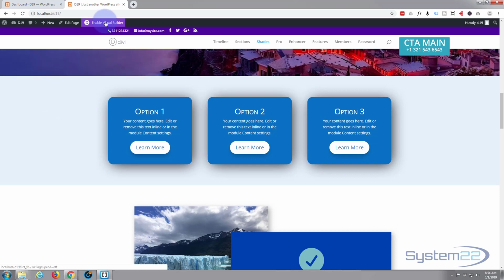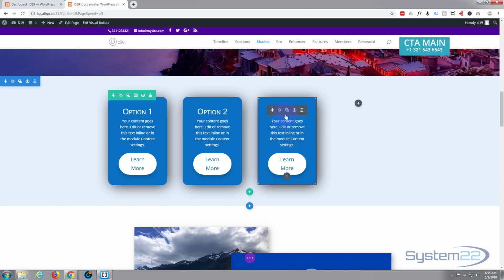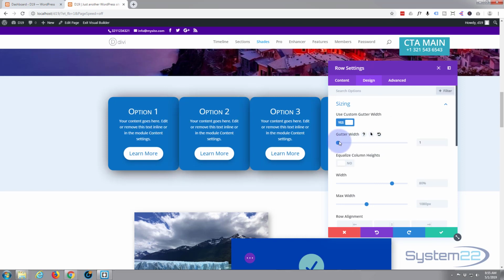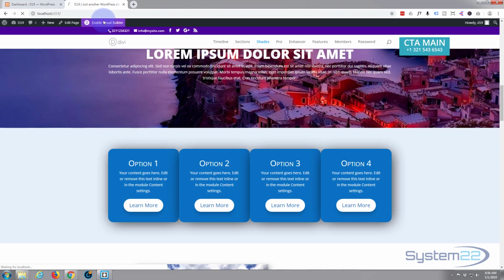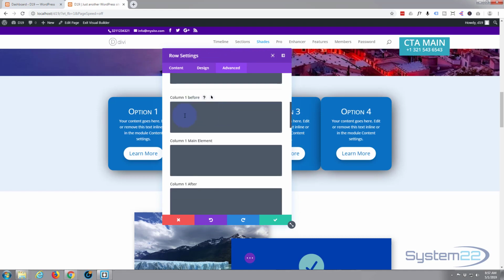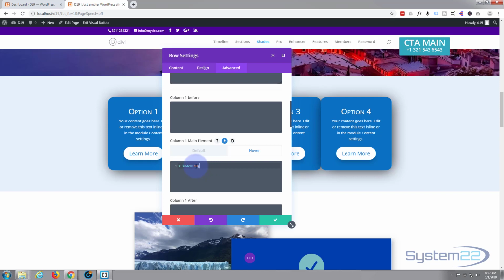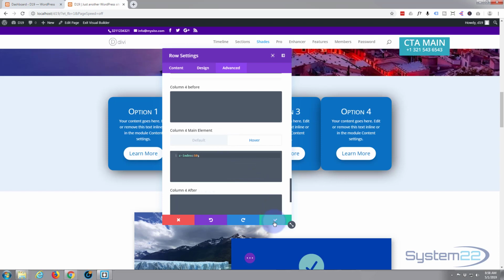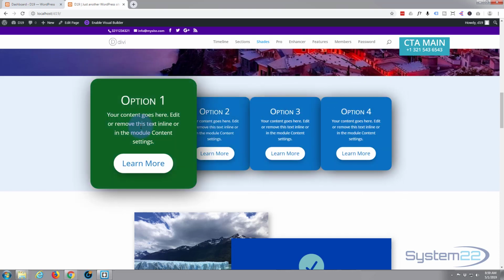Divi Theme Move Module To Front Using The Z-index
Divi Theme Move Module To Front Using The Z-index.The Divi theme from elegant themes is absolutely awesome. Whenever I have a WordPress build, it's my go-to theme every time. I have built many, many sites with the Divi theme and it just keeps on getting better. Elegant themes keeps adding features, and tools to increase your productivity, as well as ease of use and site load speed. So if you are building a WordPress site I recommend you give it a try. I am pretty sure you will not be disappointed!

CSS code: z-index:10;